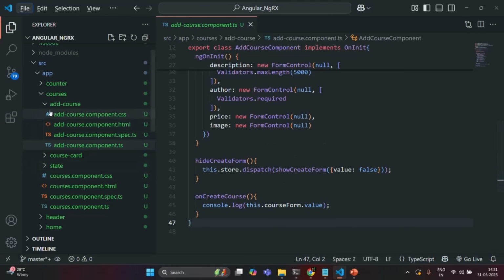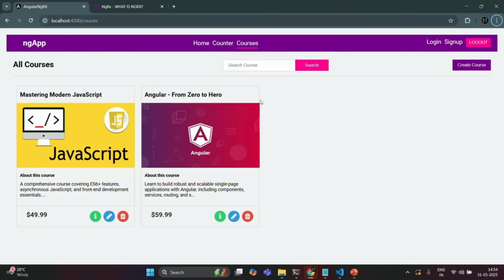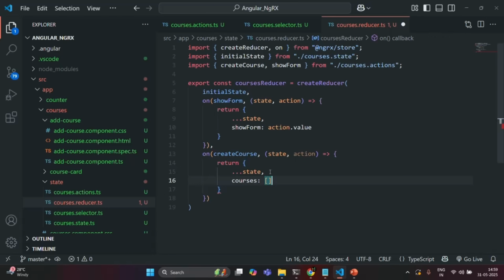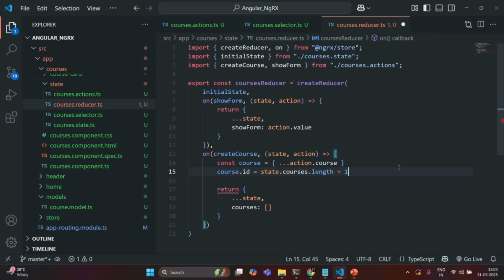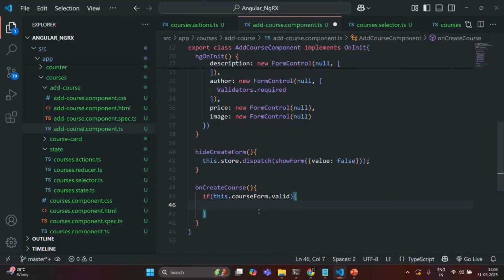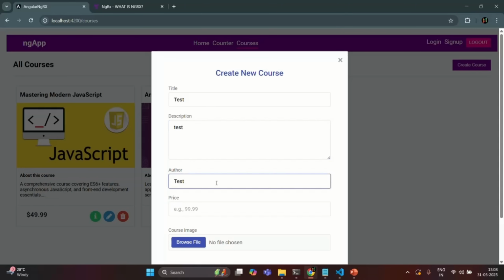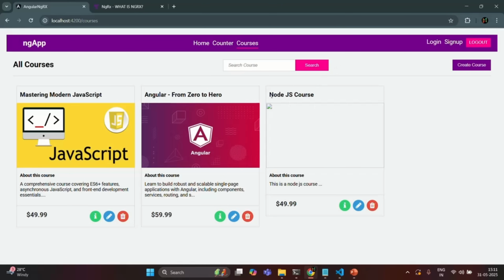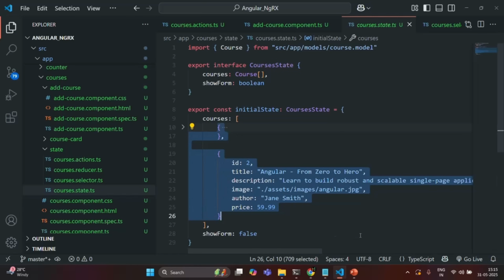Adding Data to NgRx Store: Immutably Updating State Arrays | NgRx Course #25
In this lecture, we’ll implement the “Create New Course” functionality in our Angular application using NgRx Store, Actions, and Reducers — powered by our Reactive Form. 🧠

This is where theory meets practice — we’ll connect our form to NgRx, dispatch an action to create a new course, and automatically update our Courses state in the Store.

✔️ How to read form data from an Angular Reactive Form
✔️ How to create and dispatch an NgRx Action to add a new course
✔️ How to update the state immutably using a Reducer
✔️ How to reflect new state changes automatically in the UI
✔️ Best practices for managing CRUD operations with NgRx
✔️ How to debug and verify changes using NgRx DevTools

By the end of this video, you’ll have a fully working Create Course feature — built completely with NgRx Store and Reactive Forms.

⏱️ Timestamps
00:00 Introduction: Achieving State Change
00:44 Refactoring existing Action and Selector names for clarity
02:46 Defining the createCourse Action with props
03:48 Writing the Reducer logic: Immutably adding to an array
05:08 Calculating a unique numeric ID in the Reducer
08:24 Integrating the dispatch logic into AddCourseComponent
09:44 Handling Form Validation in the Component
11:48 Debugging with Redux DevTools: Watching the array grow
14:00 Auto-closing the form after successful creation
15:10 Summary: Understanding state transitions vs. mutation